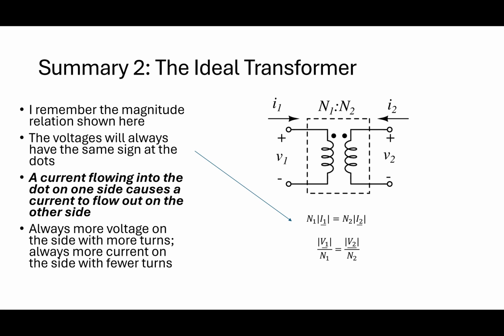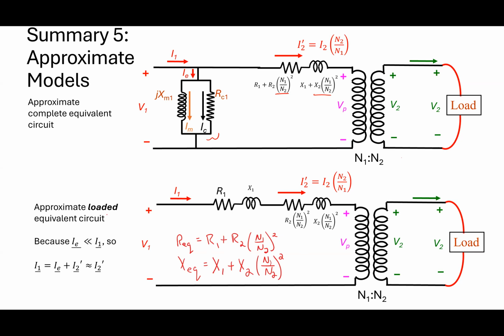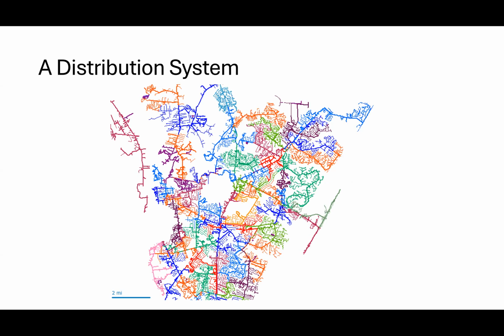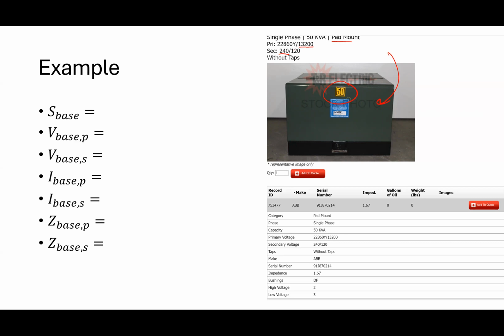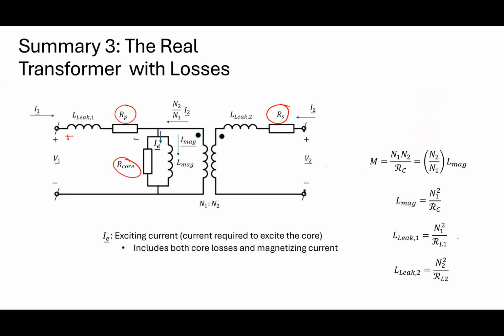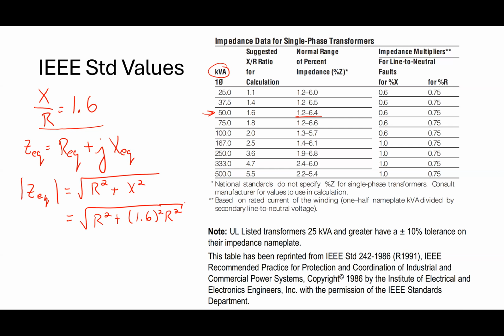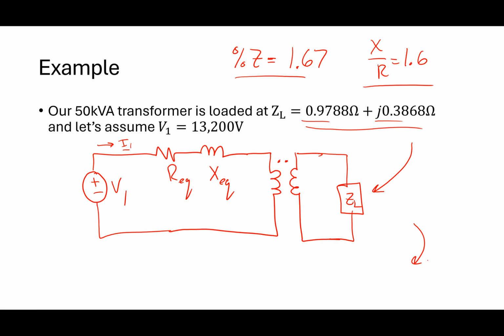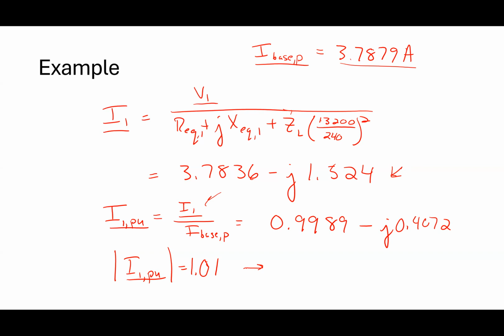3142 Lecture: February 16